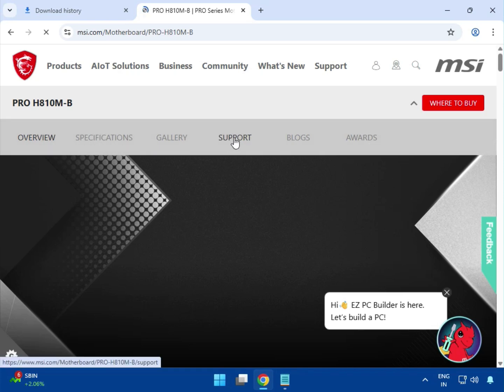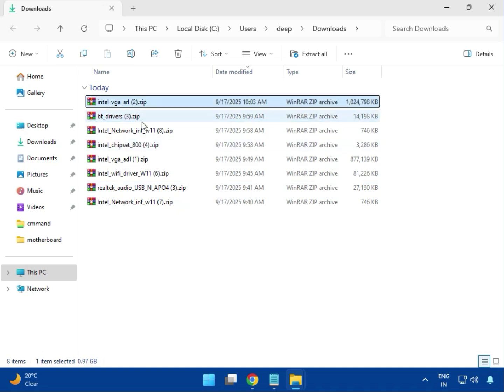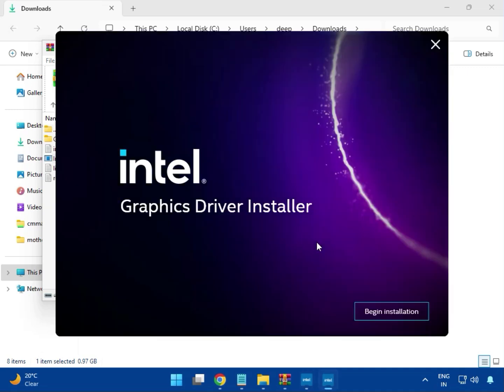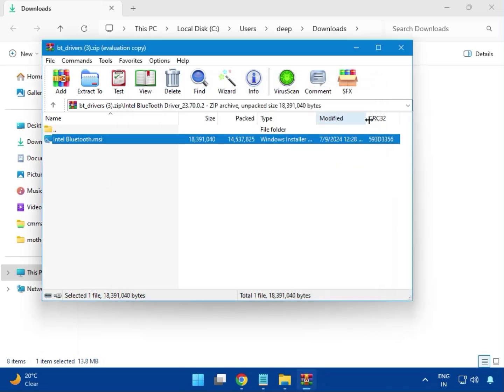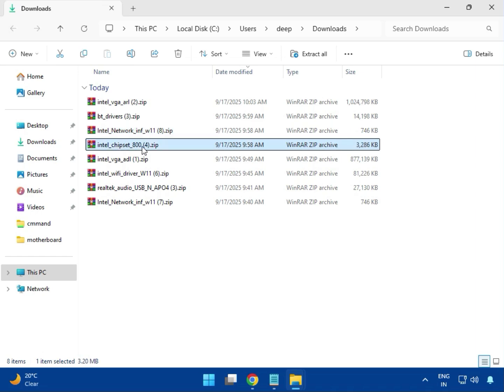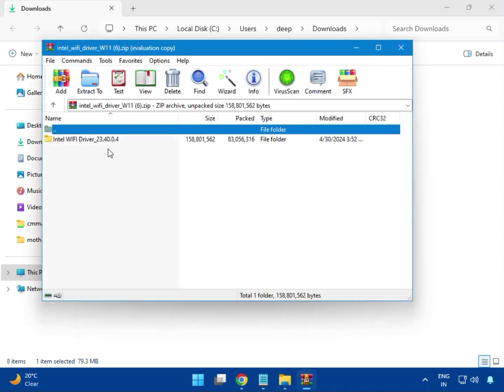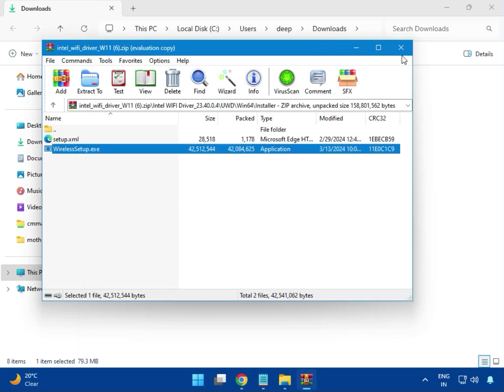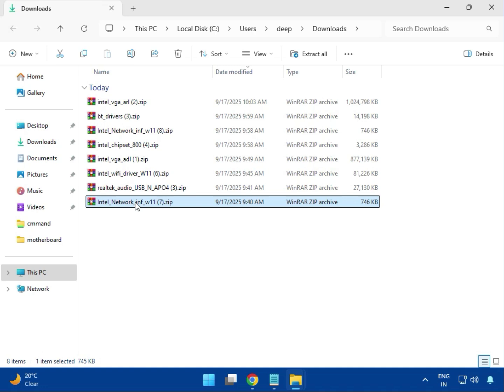MSI PRO H810M-B – Complete Driver Installation Guide (Windows 10 & 11)